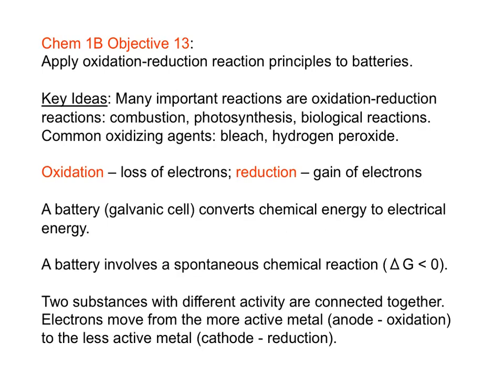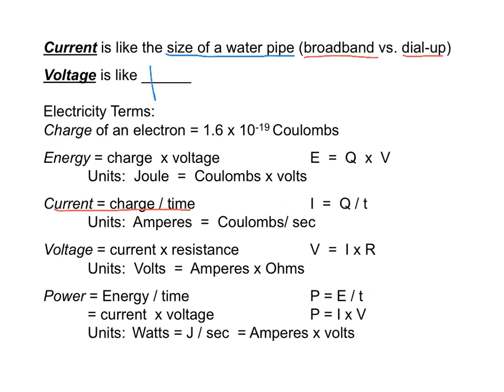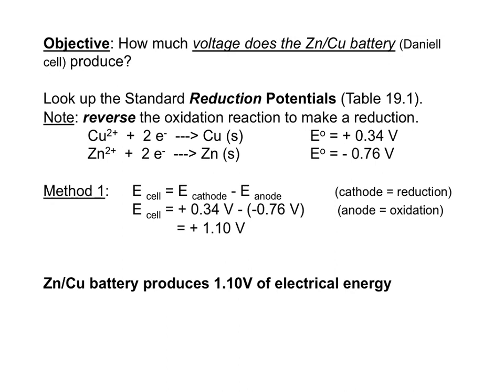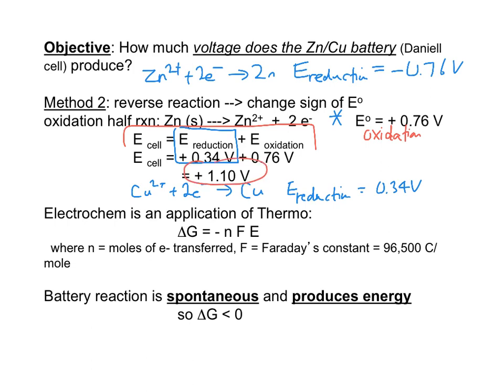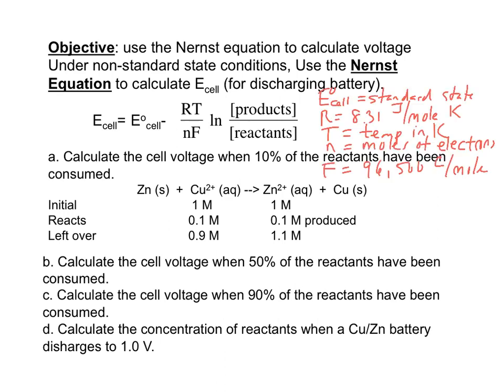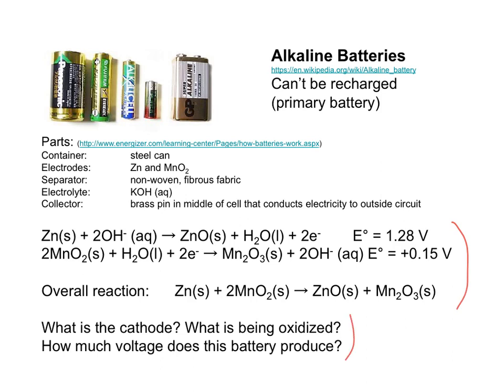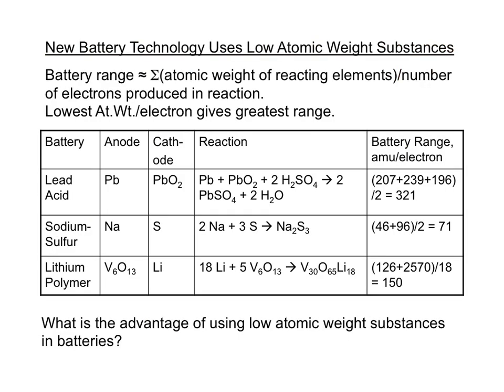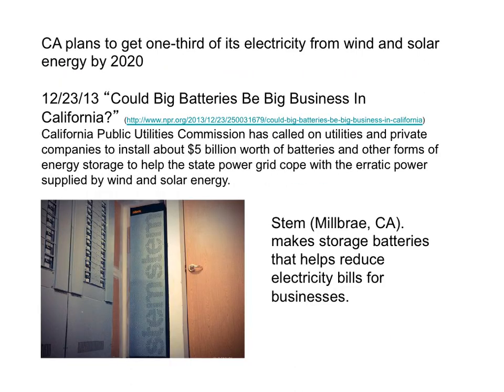Give and Take with Batteries